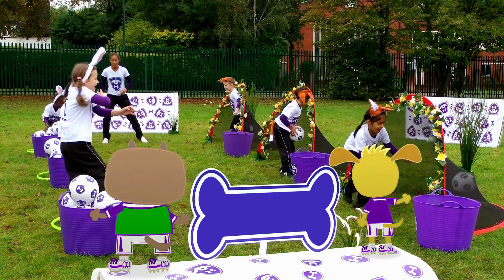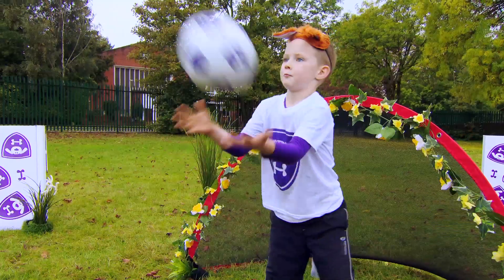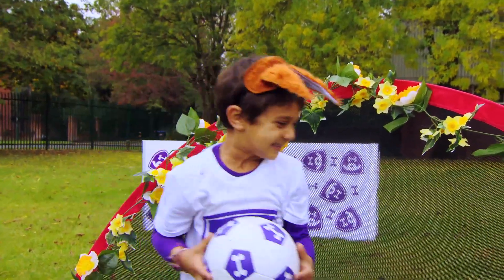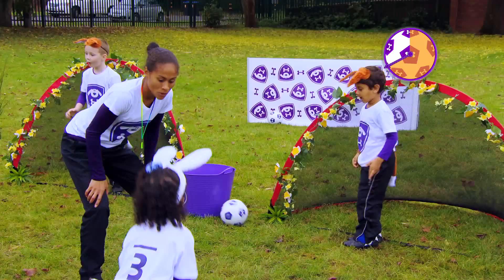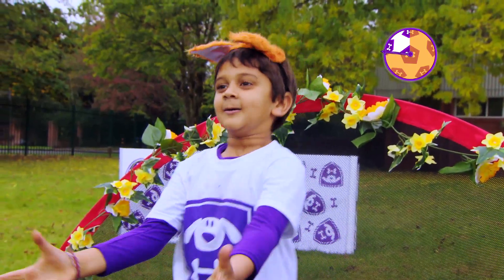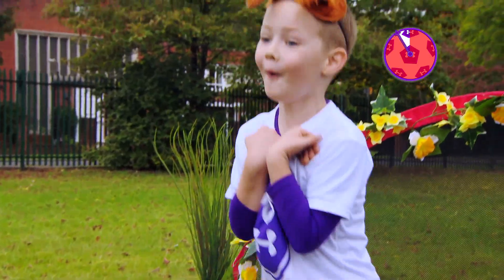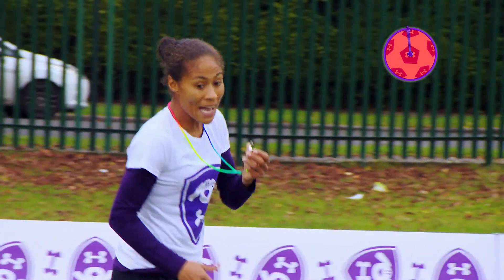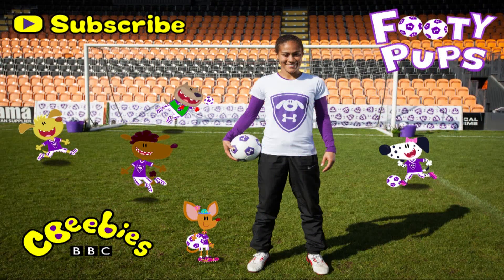CBeebies: Footy Pups - Catching The Ball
Watch the Footy Pups learn about catching the ball.